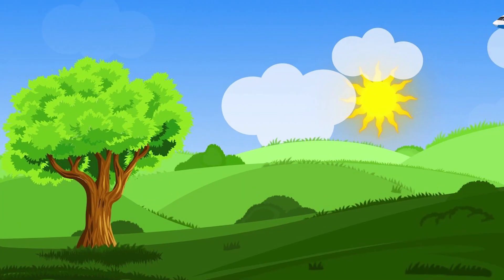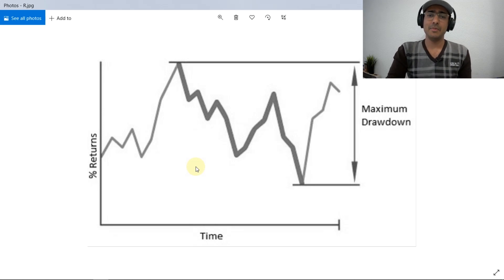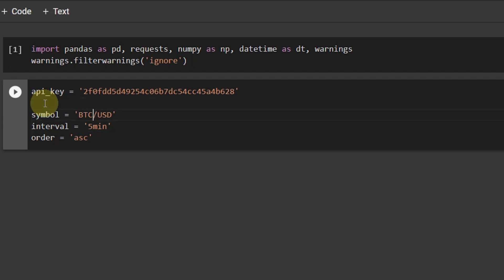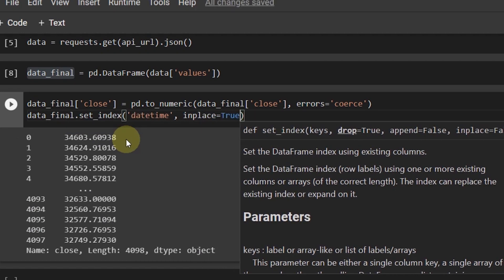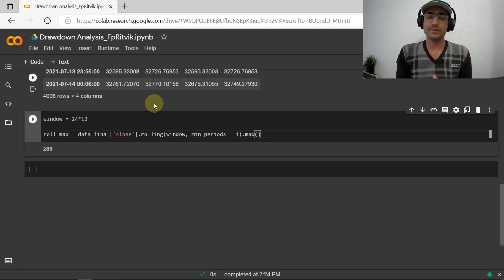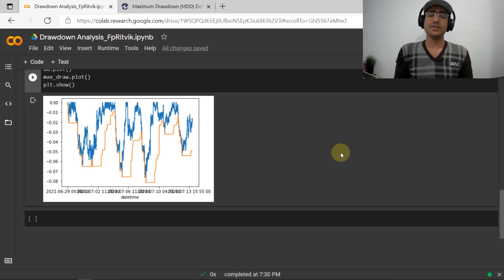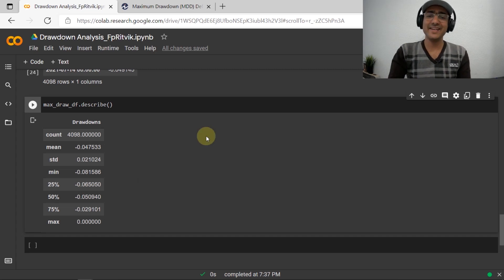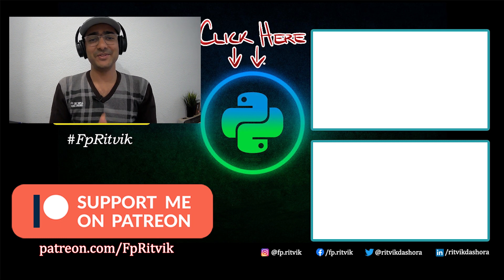Bitcoin Risk Analysis in Python *😎*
Let's do a Risk Analysis of Bitcoin in Python to make our trades smart. Today, we will make a Maximum Drawdown Python model to do Bitcoin risk management as Maximum Drawdown is a very important part of any cryptocurrency risk analysis in 2021. Click "Show More" to learn more 👇:

Summary: We talked about what is maximum drawdown, and how it is an important part of bitcoin risk analysis. Then we built the maximum drawdown model for Bitcoin in Python using Twelve Data API. Then we analyzed the results.

⌚ TimeStamps:
Intro (0:00)
What is Maximum Drawdown (2:26)
Bitcoin Risk Analysis in Python (3:55)
Maximum Drawdown Bitcoin (9:06)
Outro (17:01)